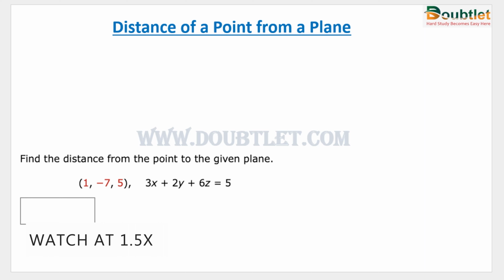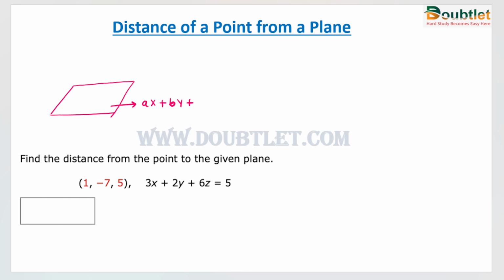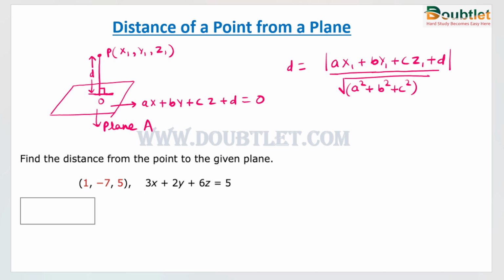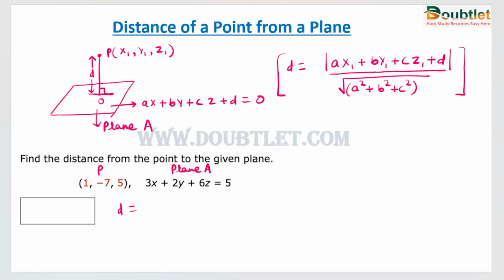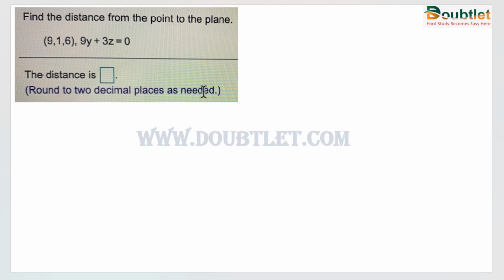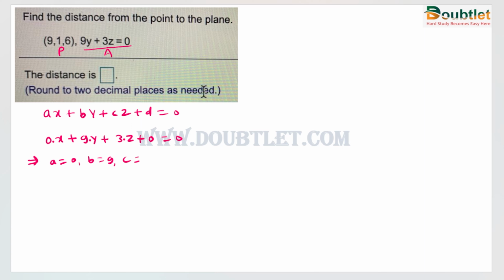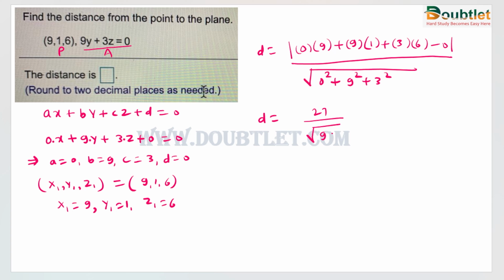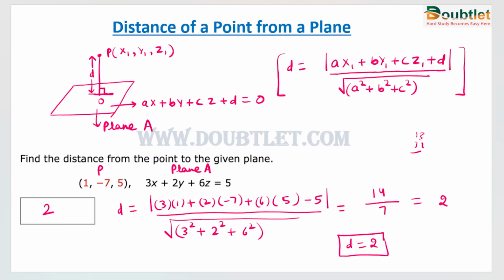How to find the distance of a point from a plane by steps shown.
This video depicts that how to find the distance of a point from a plane with the steps shown.
Step-by-step solution
Ask any doubt
Free Calculators
Focus rooms
Formula archive

Conceptual methods
Tips & Tricks